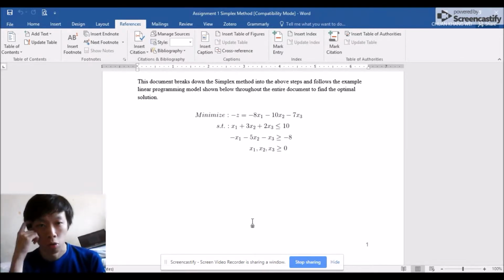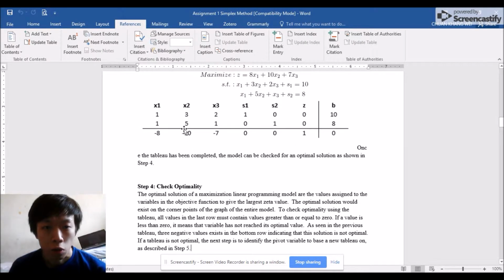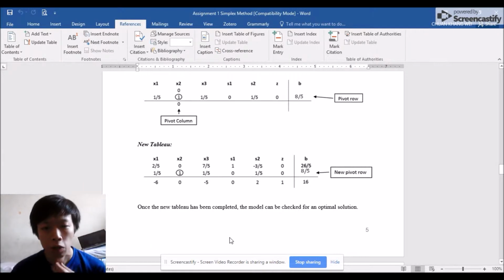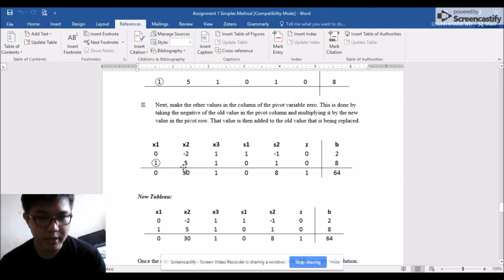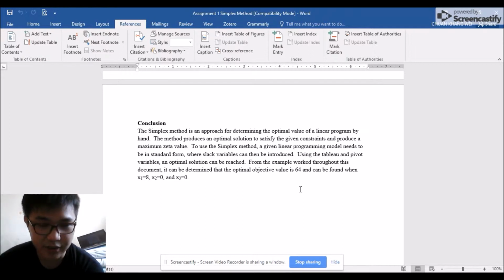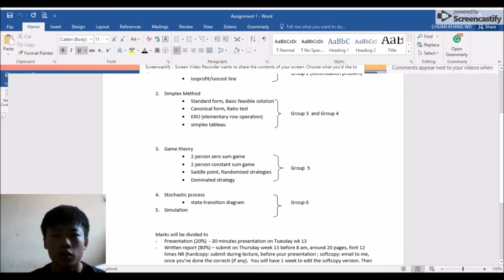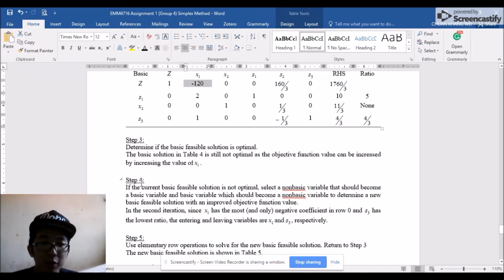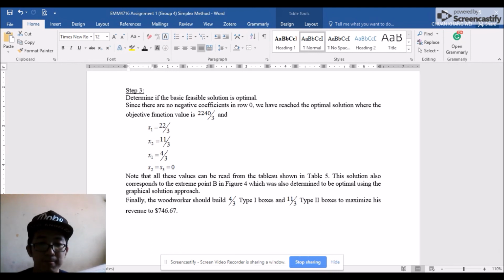Simplex Method Tutorial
EMM 4716 SYSTEMS MODELLING AND ANALYSIS
ASSIGNMENT 1 VIDEO PRESENTATION
GROUP 3